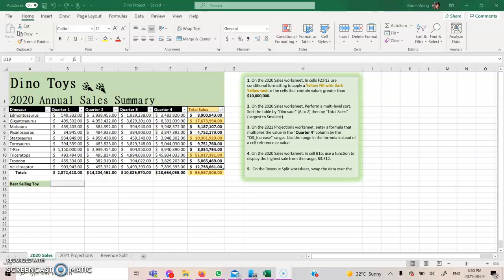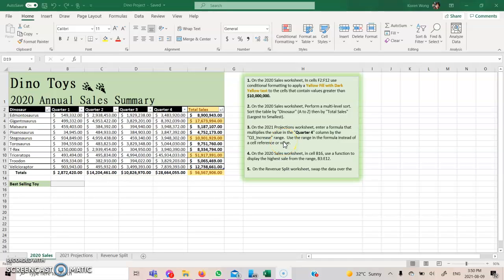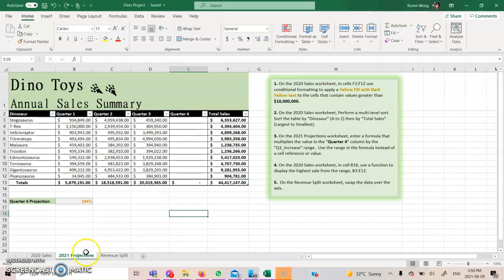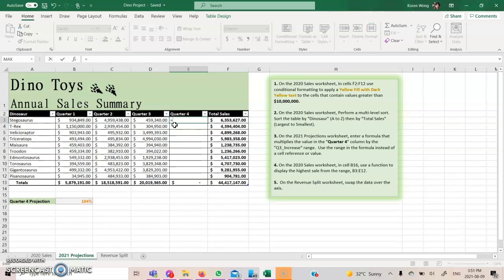Dino Project Task 3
How to complete task 3
How to use a cell range